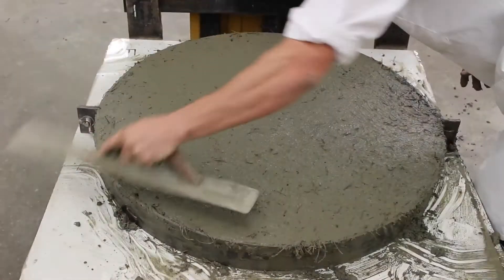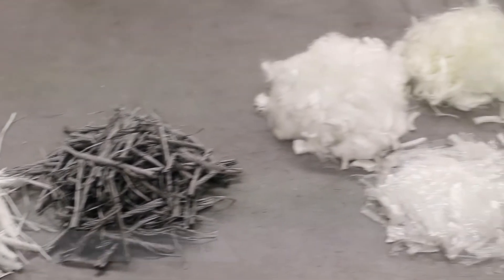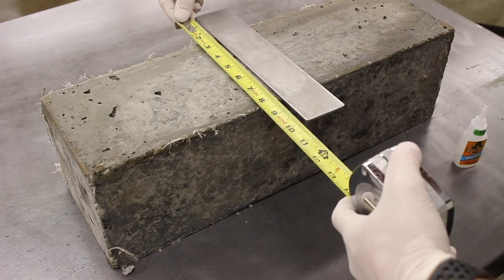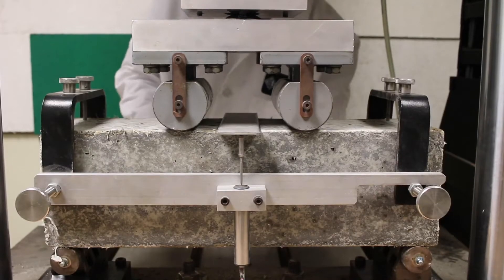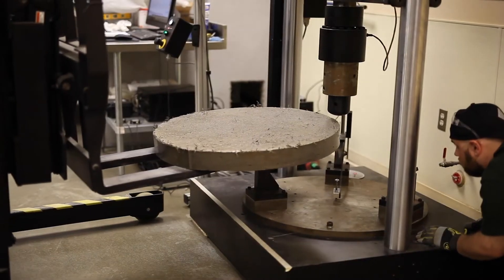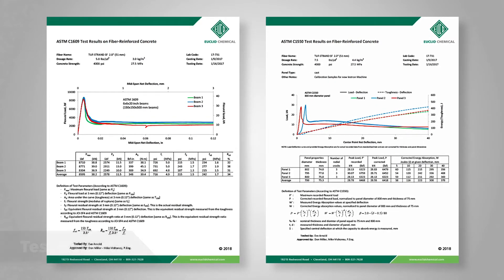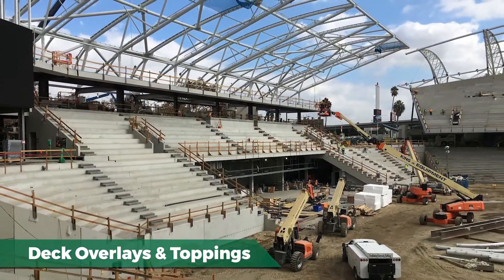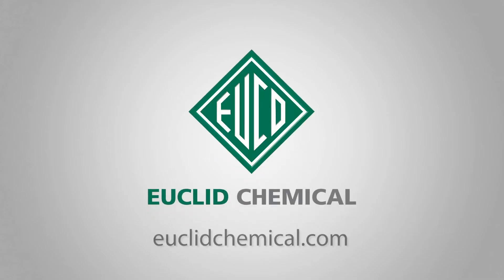Các thí nghiệm về bê tông cốt sợi - Fiber Reinforced Concrete – Sampling and Testing FRC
Mình có bán:
- Viên kê bê tông UHPC, cốt sợi PP, sợi thủy  tinh cho bê tông
- Dây điện CADIVI các kích thước
- Sản phẩm của SIKA, phụ gia bê tông, vữa grout, silica fume
- Sơn xịt ATM
- Và muôn vàn thứ hay ho khác!
Hãy ủng hộ mình qua việc mua sản phẩm - thiết bị điện nước-xây dựng chính hãng, chất lượng cao nhé!
Cửa hàng Điện nước Minh Lý
Địa chỉ: 315 Nguyễn Oanh, Phường 17, Quận Gò Vấp, TP. Hồ Chí Minh